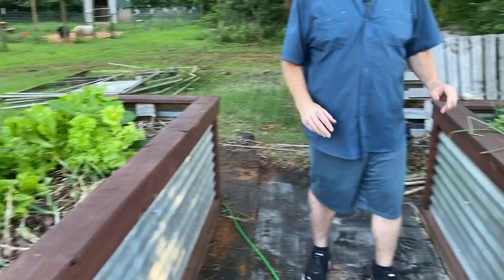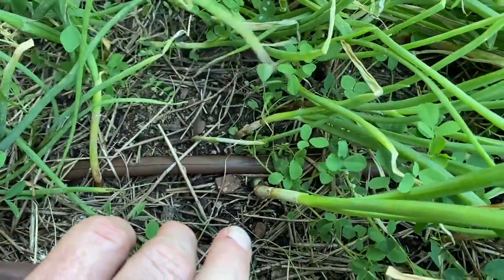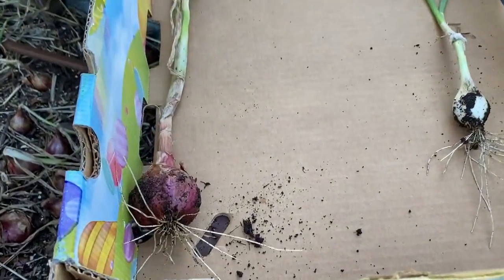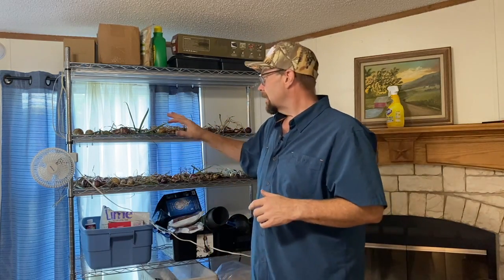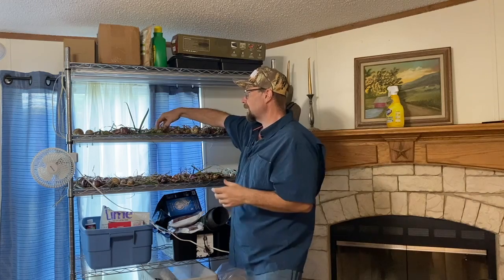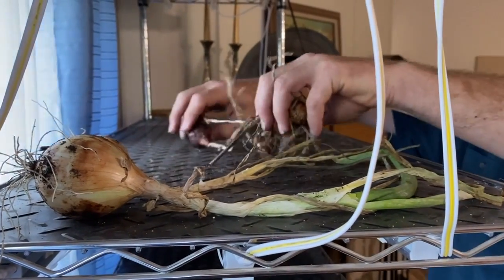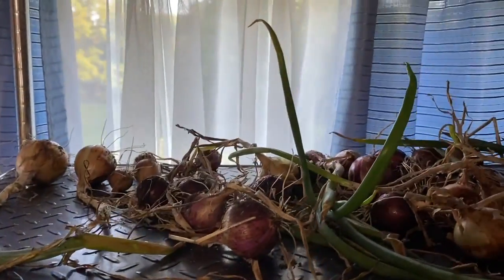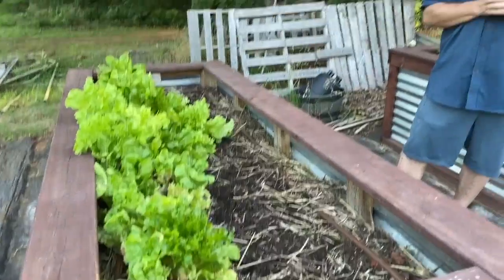Harvesting and Curing Onions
In central Oklahoma the days are starting to get VERY hot and some of our onions are ready to be harvested and cured. Check out this video and we'll show you how to tell when your onions are ready to harvest, how to harvest them and the process we use to cure them.